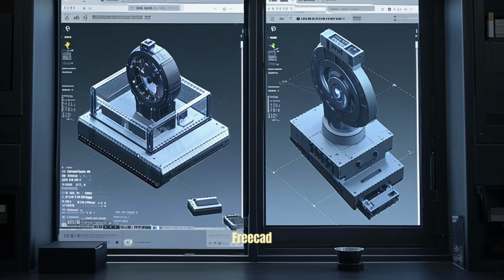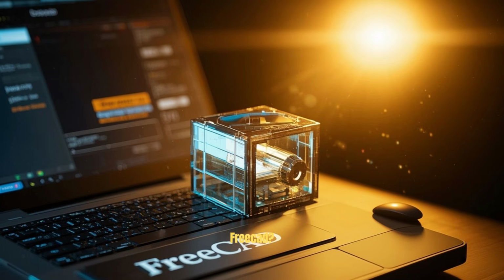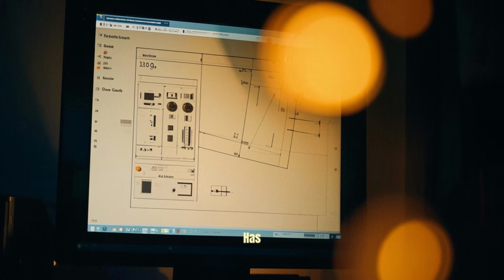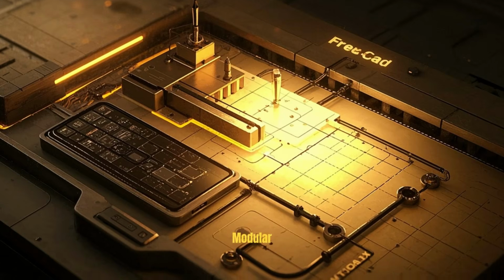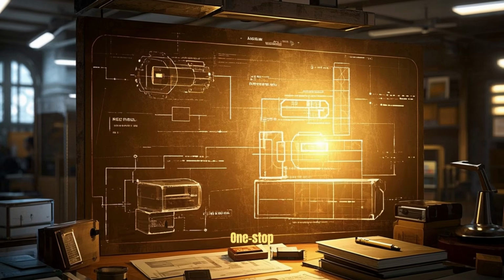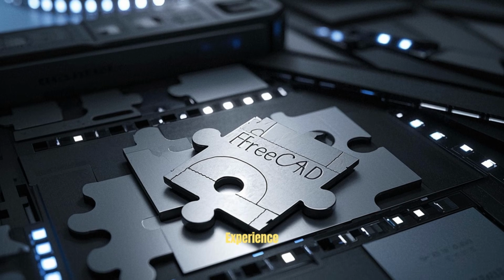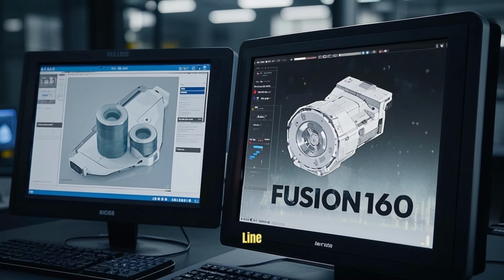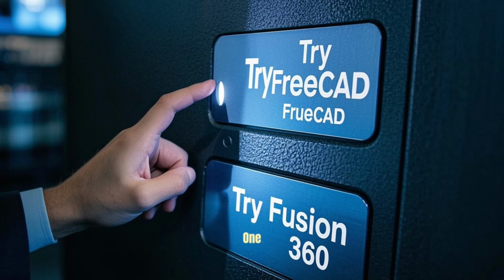`FreeCAD 1.0 vs Fusion 360 (2025) – Which CAD Should YOU Use?`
FreeCAD 1.0 brings powerful updates—parametric assembly, refreshed UI, and more—compared against the polished workflow of Fusion 360. In this updated 2025 comparison, we break down pricing, ease-of-use, simulation, CAM features, and real 3D builds. Whether you're a student, hobbyist, or professional, find out which CAD software suits your needs.

* Keywords to sprinkle in tags/description: *parametric CAD, open‑source CAD, cloud CAD, CAM, 3D modeling 2025, CAD software comparison.
Are you choosing between **FreeCAD 1.0** and **Fusion 360** for your CAD projects in 2025? Whether you're a student, hobbyist, or professional designer, this video compares these two popular 3D modeling tools in depth.

🔍 In this video:

* Interface comparison
* Features and tools
* Cost and licensing

FreeCAD 1.0 is finally here with major upgrades! But can it compete with Autodesk's Fusion 360?

00:00 – Introduction
01:30 – Topic 1: Overview
05:00 – Topic 2: Detailed Explanation
10:45 – Topic 3: Examples
15:20 – Q&A or Common Questions
18:50 – Conclusion and Summary
20:00 – Call to Action / Outro